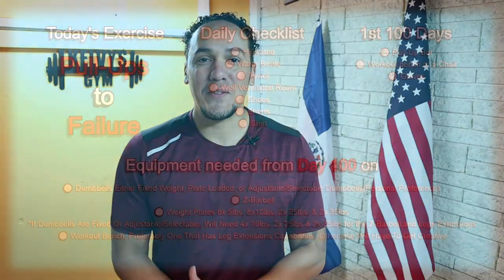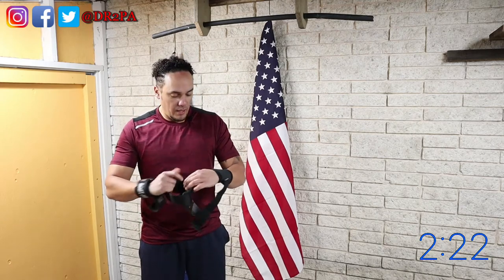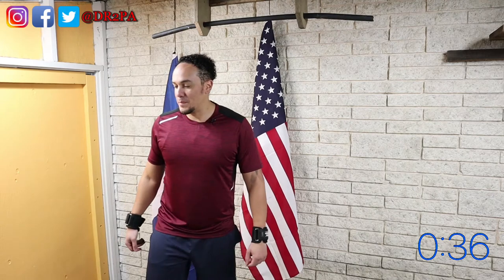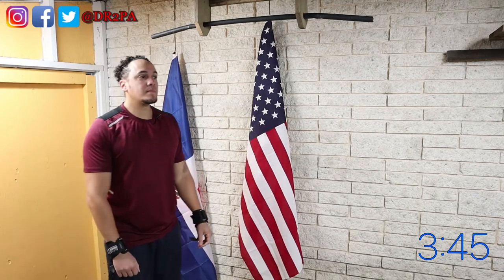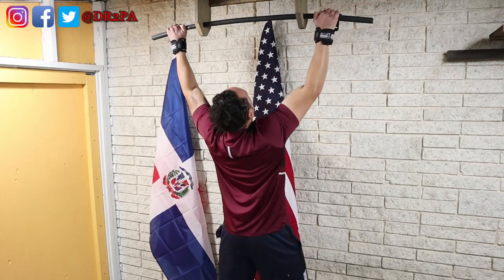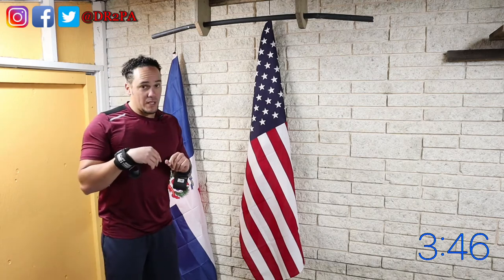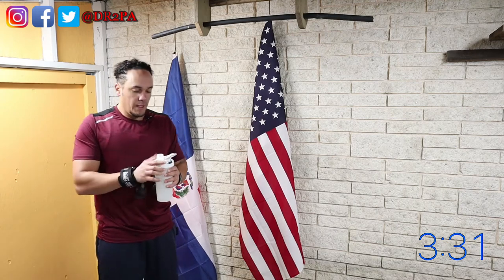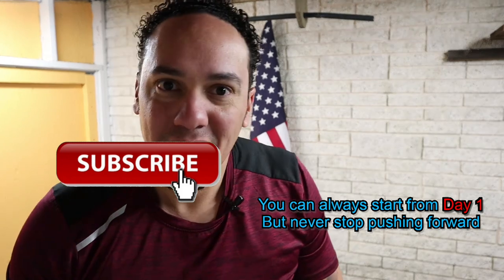Day 87 | 300 Days Fitness Challenge